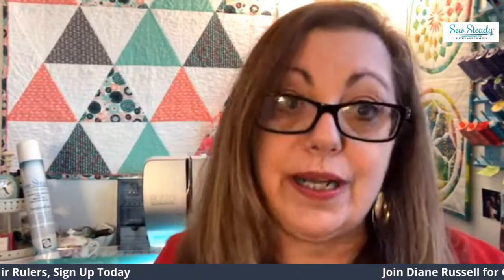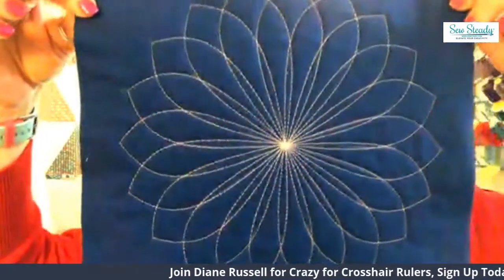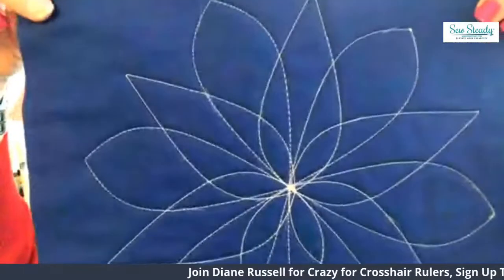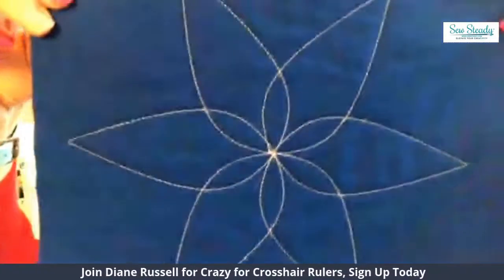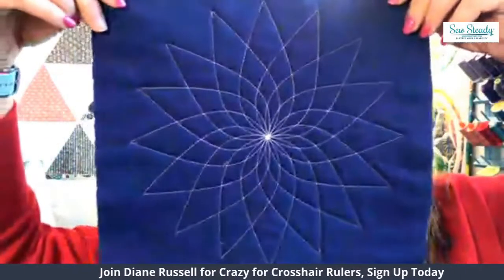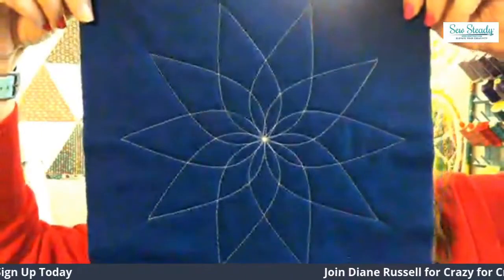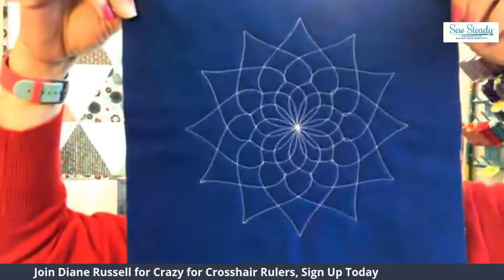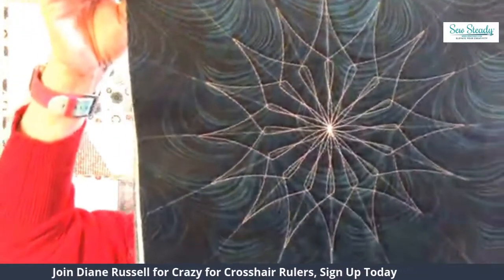Crazy for Crosshairs with Diane Russell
This class will cover using the 5 Point, 6 Point, 8 Point and 6 Point Spiral
Crosshair Rulers. Diane Russell will take you to the next level of designing
with crosshair rulers and how to use your rulers to the maximum.  Learn, Win Prizes, and Get Inspired!